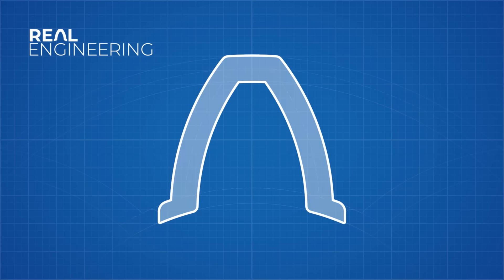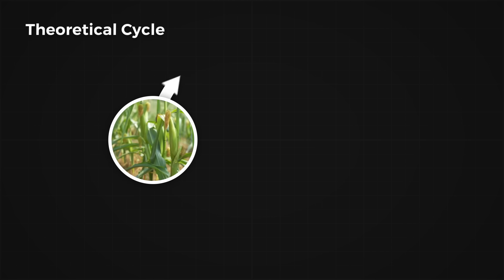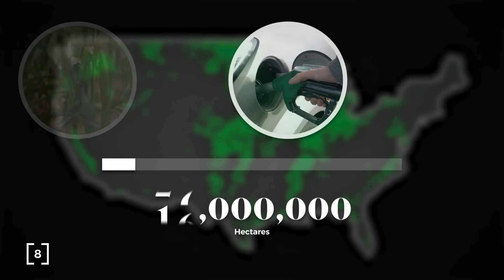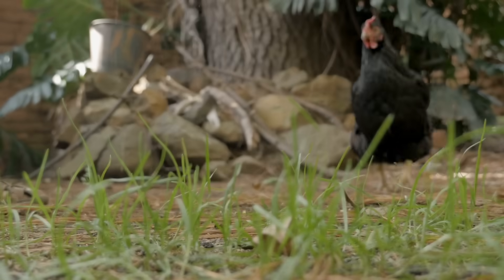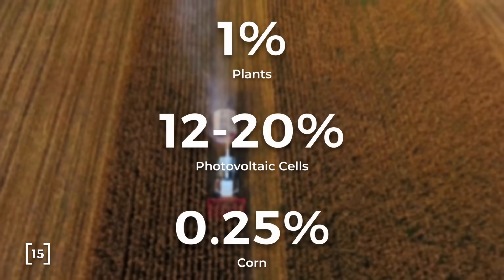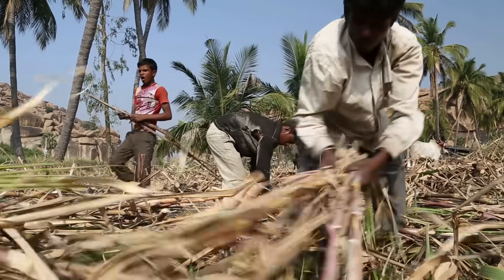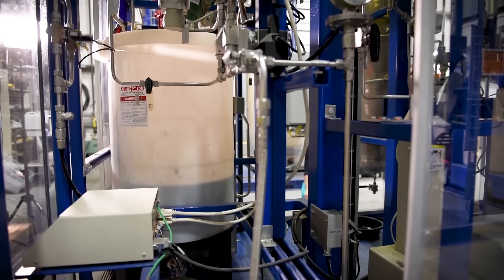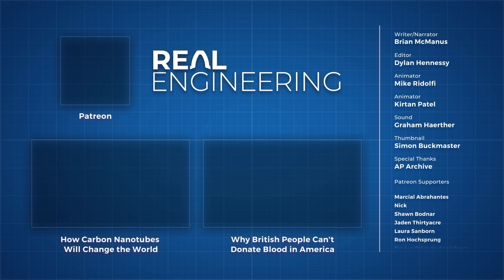The Problem with Biofuels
Get a year of both Nebula and Curiosity Stream for just 14.79 and using the code, "realengineering"